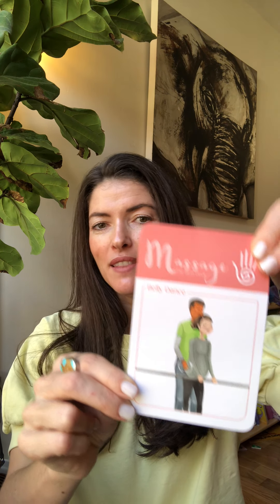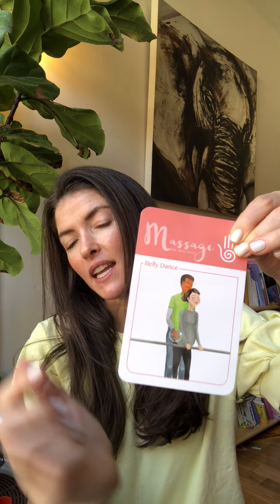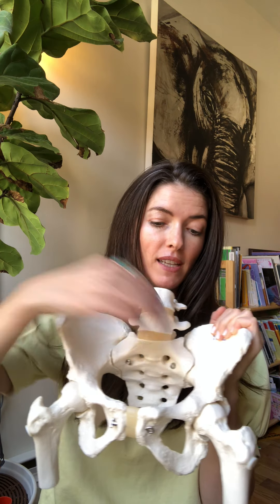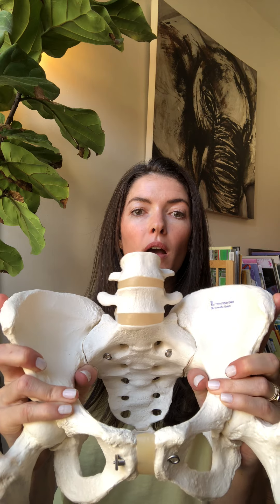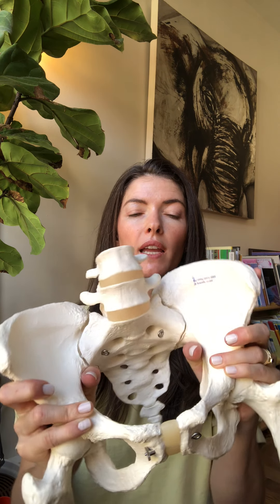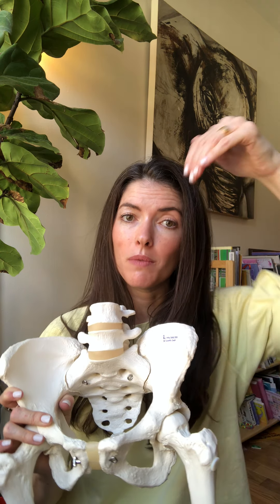"THE BELLY DANCE" (Massage Technique) from The Birth Deck ~ Birth Tip Tuesday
Today we review the Belly Dance card from The Birth Deck.

The Birth Deck by Glow® is a simple, powerful childbirth education tool and the perfect baby shower gift. This deck of cards offers 50 easy ways to support a woman in labor through massage, hypnosis, affirmations, visualizations, labor positions and other simple tips. No studying, no classes, just clear directions & illustrations.

The Birth Deck is useful for any woman and the people attending her labor, including her partner, doula, friends and family.

*Technique Cards x4 Categories*
1) Massage Techniques: Simple and powerful, massage is an easy way to help in labor - find the most useful techniques here!
2) Techniques to Comfort the Mind: Hypnosis scripts, guided visualizations, words of encouragement and birth affirmations.
3) Movement Suggestions: A selection of the best positions for a laboring woman, with clear instructions and illustrations.
4) Support Techniques: All the odds and ends that make the biggest difference, from breathing patterns to breath mints.